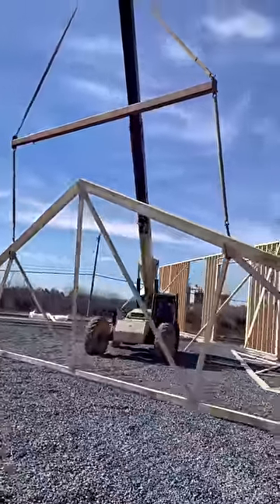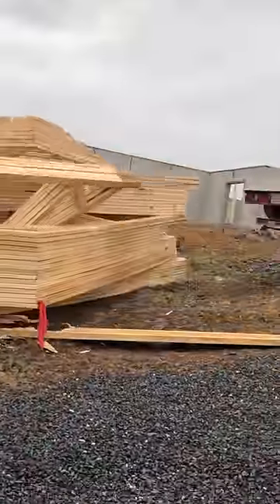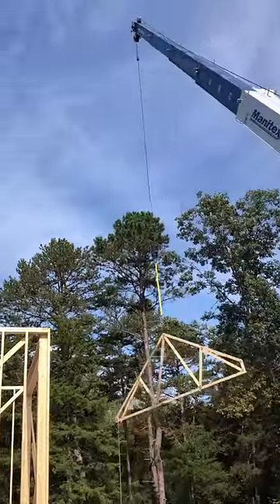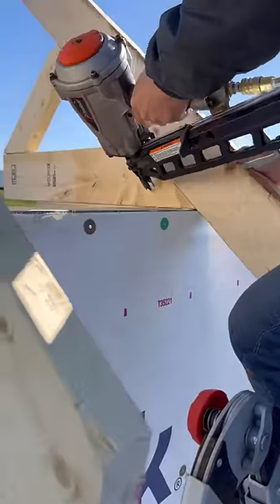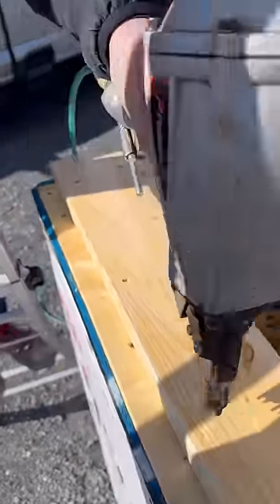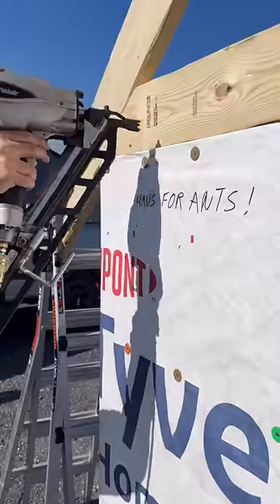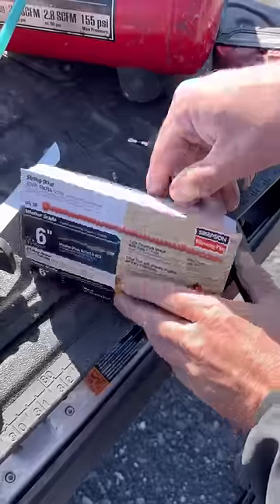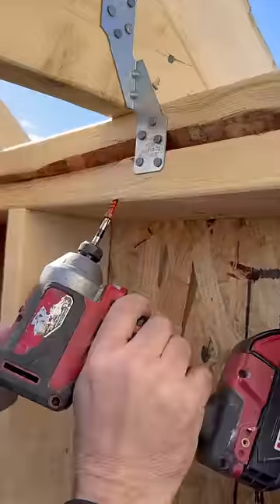How Roof Trusses Work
A roof truss is a prefabricated framework of lumber used to assemble a roof.
Unlike rafters that are cut on site, roof trusses are engineered and built at a factory and then delivered.
There’s the bottom cord, the top cords, and then the interior webs that transfer the roof load to the walls below.
Once the walls are framed, trusses are set in place using a crane or forklift.
They’re usually spaced on two-foot centers.
I made this small section of a wall and a truss to show you how we toenail them to the top of the wall.
For a gable end truss, I like to attach an additional plate on top of the wall an inch and a half back from the edge.
This serves as a nailer on the inside for drywall and makes a great place to attach a truss- Now I can nail along the bottom cord.
Depending on what the code is where you live- you may be required to use a hurricane clip like this that attaches with nails.
Simpson also makes these truss screws- they come with a little guide, so you get the exact angle.
You just screw from the bottom of the double plate up into the truss-they’re super easy to use and don’t cause the drywall to bow.
On a big girder truss, you may need to use some heavy-duty tie-downs like these.